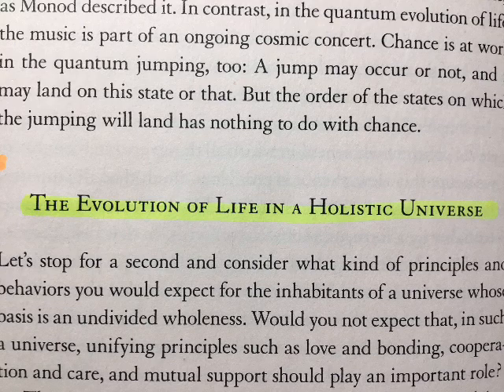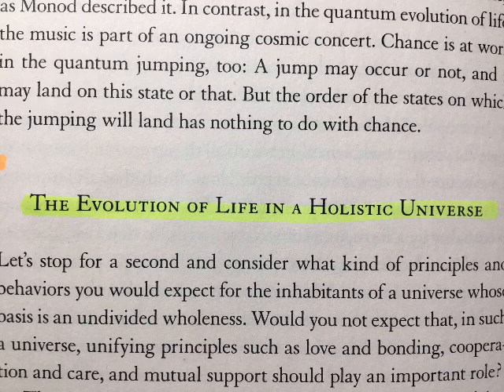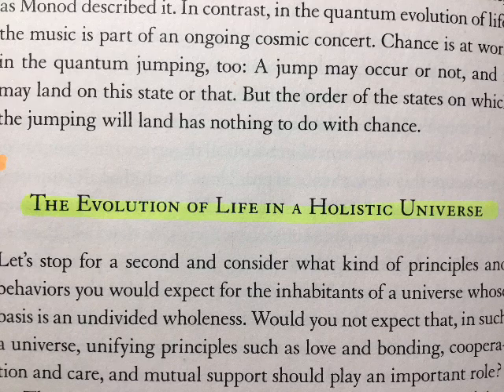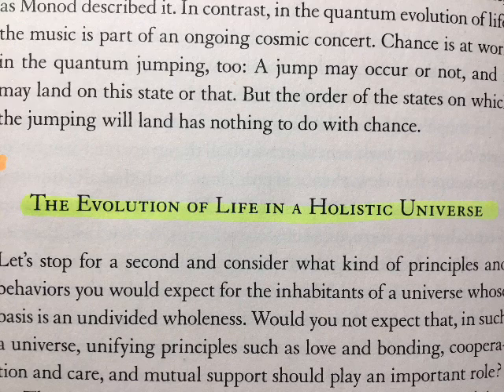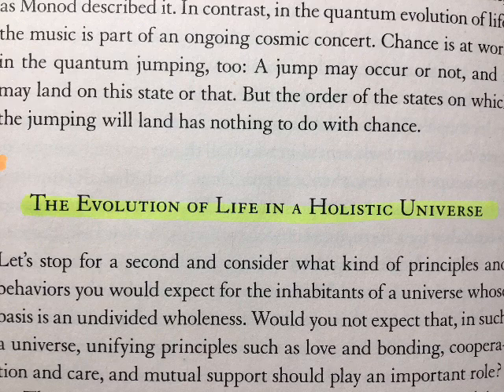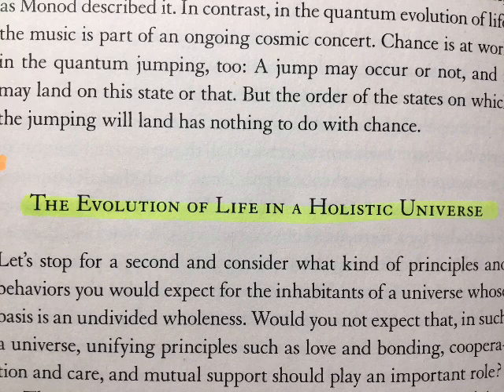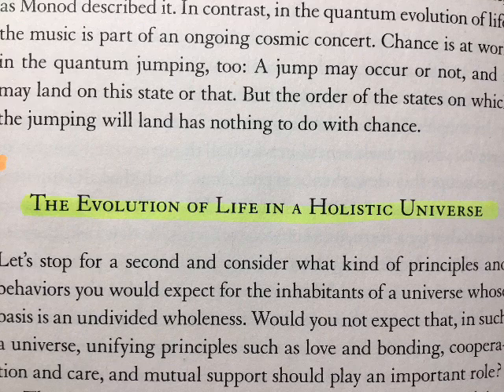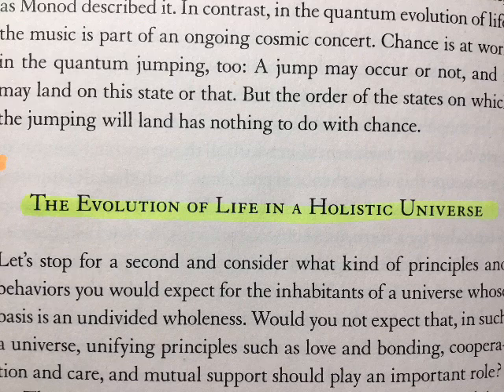Seeds as Centersof Potentiality from Lothar Schafer